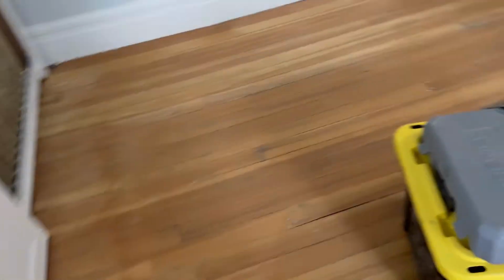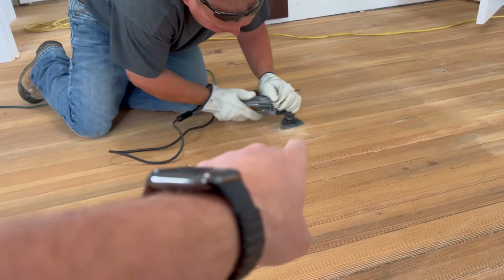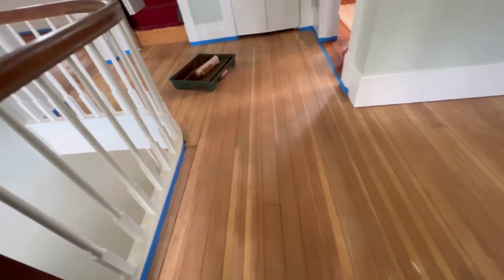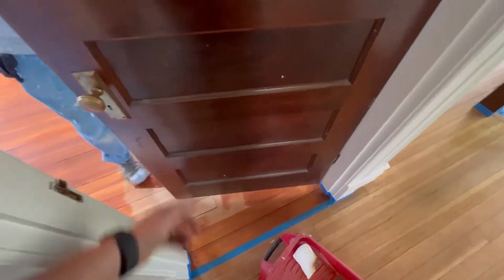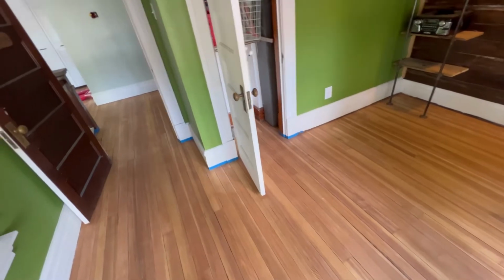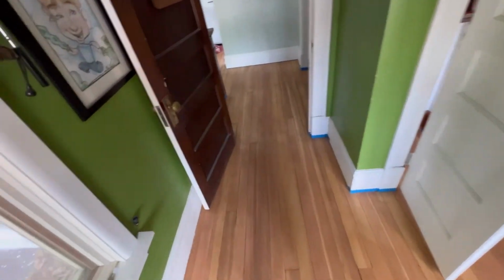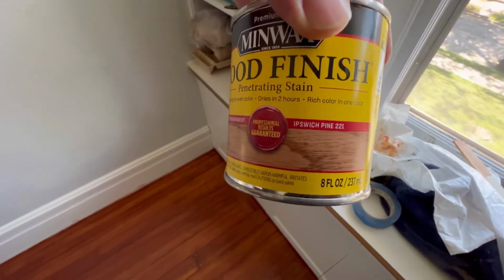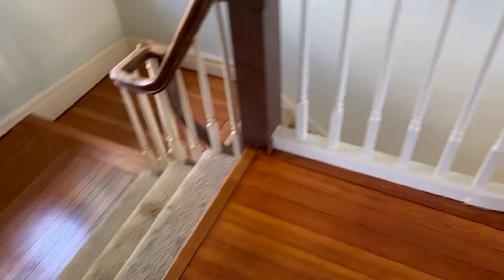🏡100+ Year old Pine “HARDWOOD FlOORS” / Revived it back to Life! / Sanded, Stained, Recoated 5 ⭐️s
100+ year old Pine hardwood floors we REVIVED Back to Life!  A Full Sabd, Stain, & Recoat of Polyurethane satin sheen.

Customer was Blown AWAY by the Results!! 🤯
We saved her hardwoods! & kept the character of it 🤗

We can RESTORE  your hardwood floors in 1 DAY 😊

AOCleaning’s Floor Refinishing & Cleaning has a unique process that can restore hardwood floors without replacement👍

Hello this is Ryan with AOCleaning’s Hardwood Floor Refinishing & Cleaning, thank you so much for your interest in allowing us to help you with your hardwood flooring cleaning, wax build-up removal & recoating project. see why below we're Voted BEST of the St. Louis, & Midwest Area 5 years in a row & The #1 Hardwood Floor Refinishing channel on YouTube👑 in our Area!

●Over ⭐️⭐️⭐️⭐️⭐️ 320+ Google Reviews AOCleaning Carpet Care & Restoration LLC

●We have a popular Wood Floor Refinishing channel on YouTube  for Educational, and Entertaining

●We service The  Midwest, & St. Louis area & Most surrounding counties

or give me a call🤳 (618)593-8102

Call 📱 us to today to
save Yours!

AO Cleaning Carpet Care & Restoration